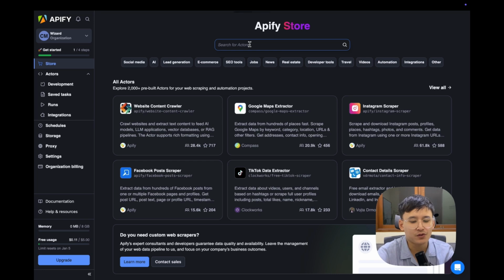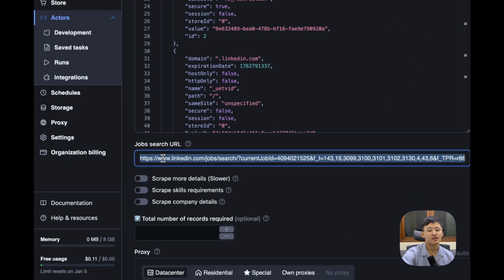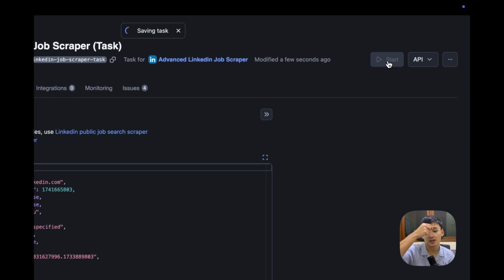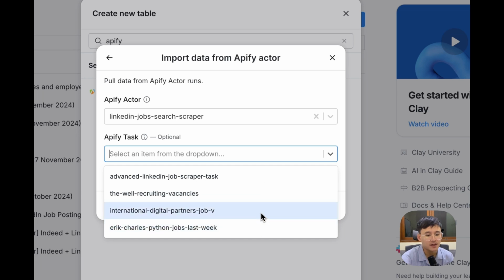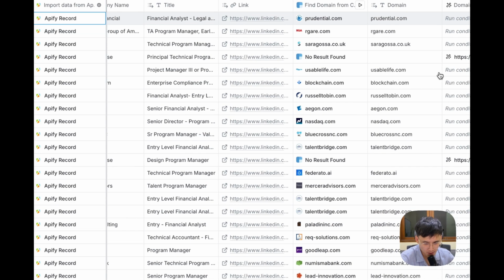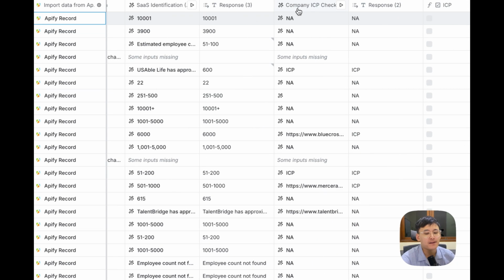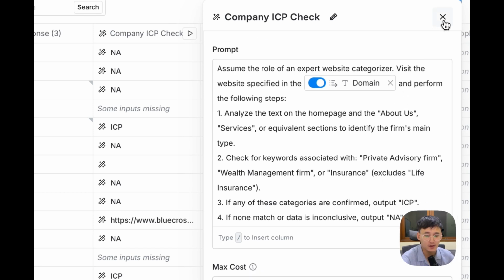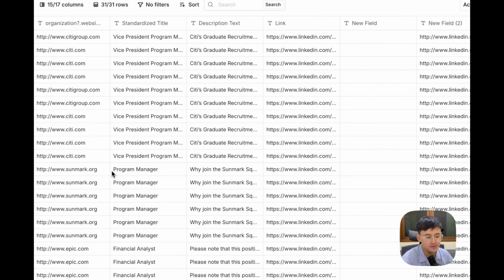How to Automate Job Signals | Clay Tutorial for Beginners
In this tutorial, I’ll show you how to automate job signal workflows using Clay and Apify—perfect for beginners looking to scale outreach and save time. Whether you’re a recruitment consultant, running a software development agency, or growing your business, this workflow is a game-changer for identifying key job signals and targeting the right leads.

Here’s what you’ll learn step-by-step:

🔹 How to scrape job data from LinkedIn using Apify
🔹 Integrate the data into Clay for filtering and enrichment
🔹 Automate lead qualification with tools like Clearbit and Cayen AI
🔹 Find key decision-makers using Apollo

This method can help you:

✅ Identify companies hiring for specific roles (sales reps, developers, etc.)
✅ Uncover companies in growth mode for targeted outreach
✅ Qualify leads faster and streamline your prospecting workflow

🚀 Tools Covered:

✅Apify (LinkedIn Job Scraper)
✅Clay
✅Clearbit Enrichment
✅ClaygentAI
✅Apollo (People Finder)

What is Clay?

Clay.com is a powerful data automation platform that helps businesses scale their cold email outreach and prospecting efforts. It pulls data from multiple sources, integrates seamlessly, and lets you send personalized emails at scale using AI. Clay is your go-to tool if you want to automate sales prospecting and boost your conversion rates!

💡 Want me to help set this up for your business? DM me directly!